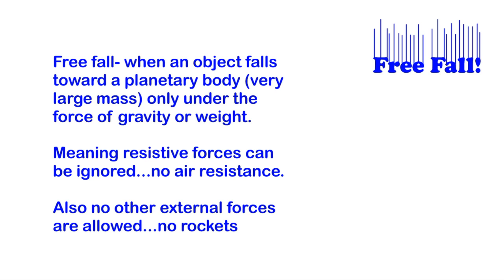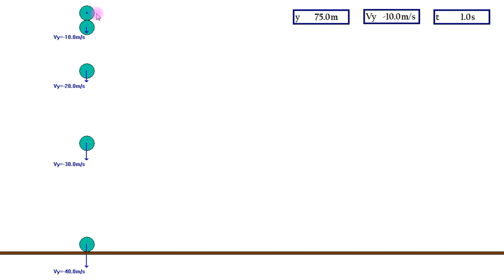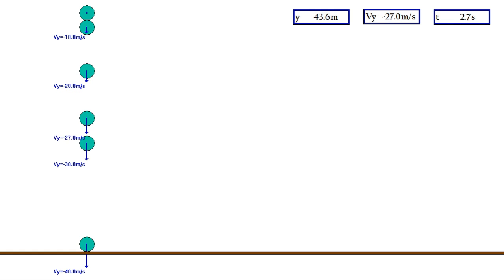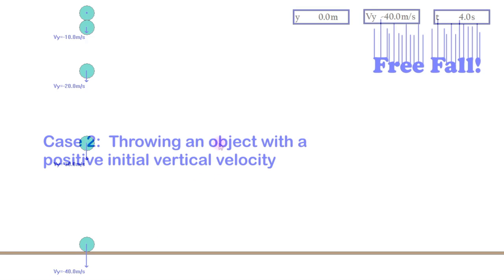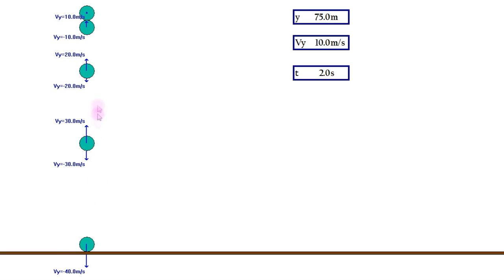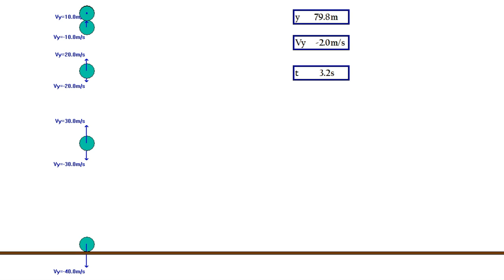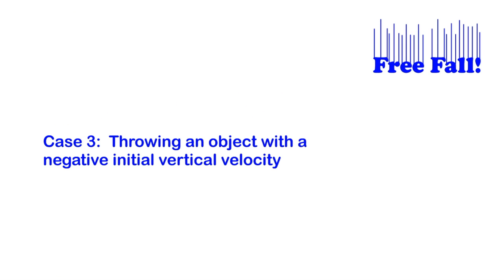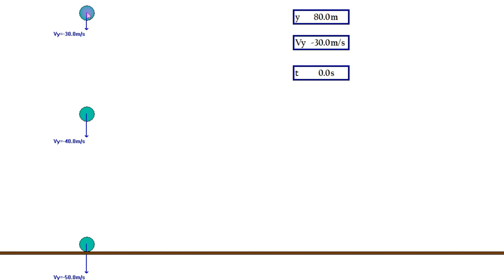Free Fall Video